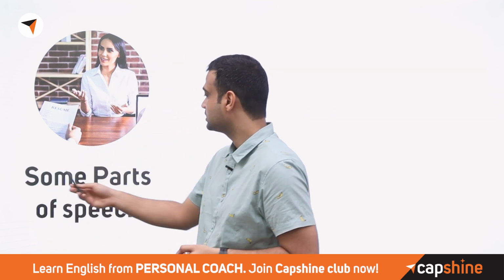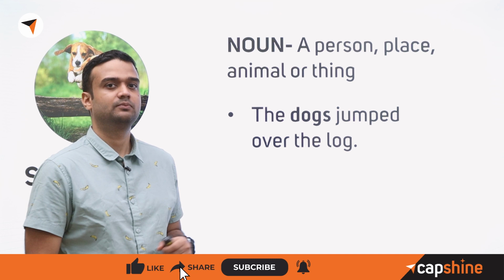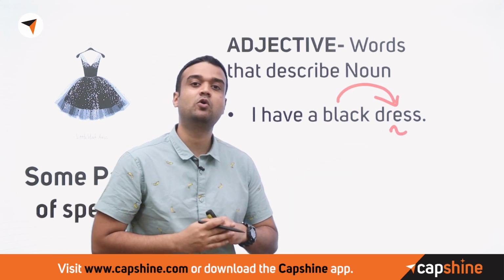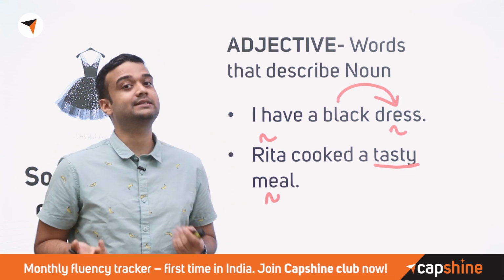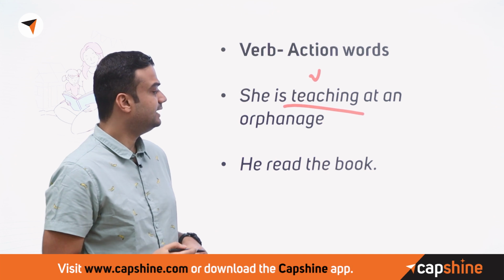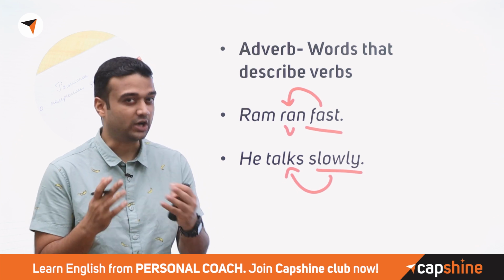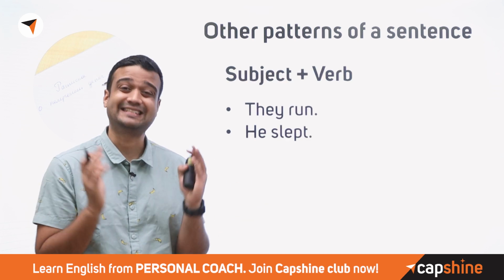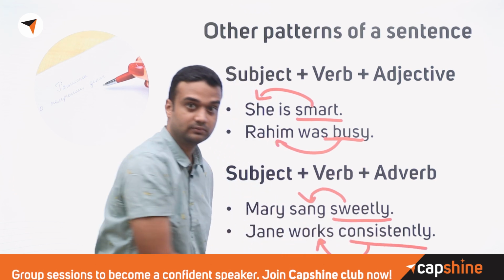Parts of Framing Basic Sentences | English Sentence Structure | English Grammar Lesson | Capshine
Hello Everyone!

“Parts of framing basic sentences”

There are different parts of basic sentences – noun, object, verb etc. These form the base of almost most sentences we use in our daily conversations. And it is critical to know their right usage & placement. In this video, you will see these frameworks & how they apply in different situations.

Watch attentively, use properly & shine with capshine!

✦✦ RECOMMENDED VIDEOS ✦✦